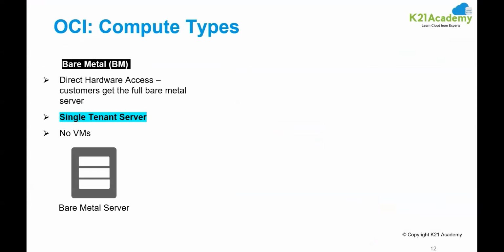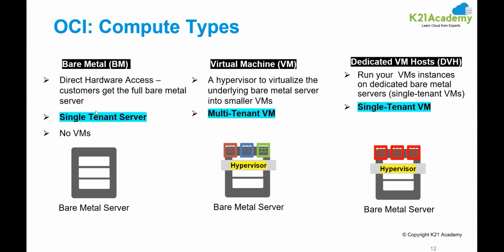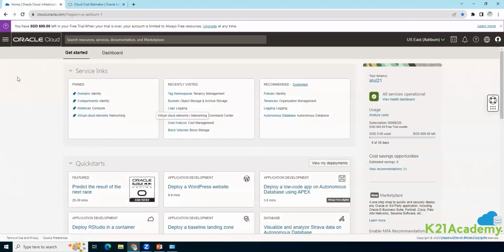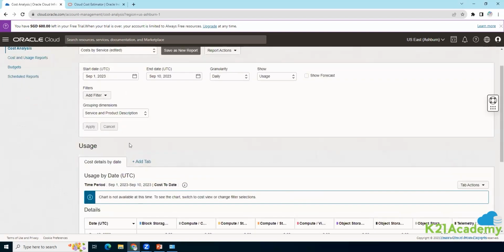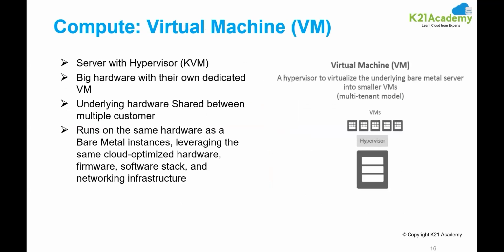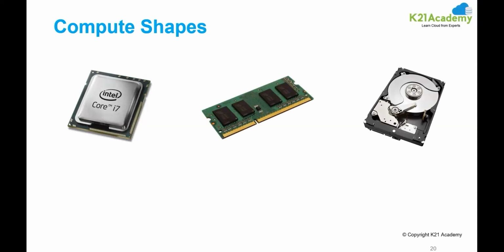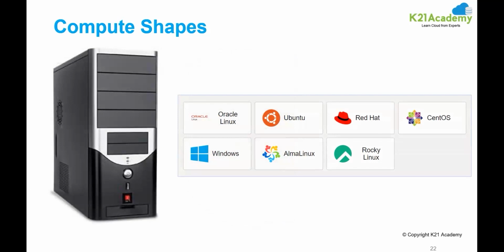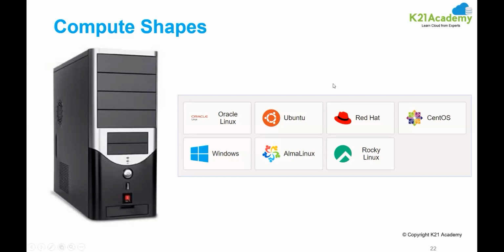Introduction to Oracle Cloud Compute (VM/BM) and its Types | K21Academy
If you're a DBA, Apps DBA, Architect, Sys Admin, or anyone eager to excel in Oracle Cloud, this message is tailored for you!

Discover how to harness the power of compute instances in Oracle Cloud to streamline your operations & boost your performance.